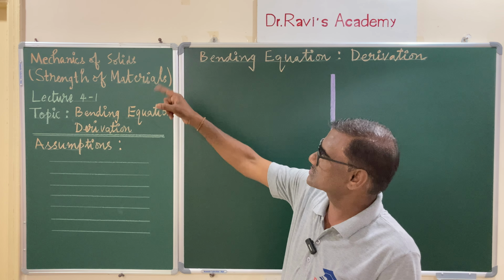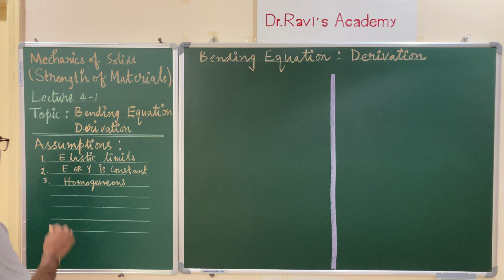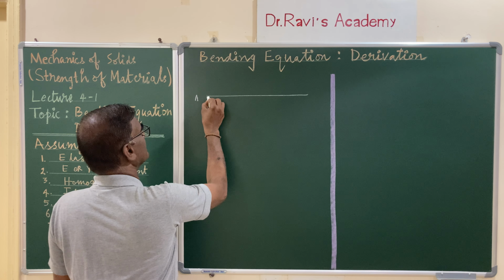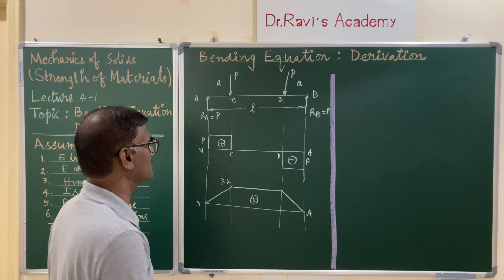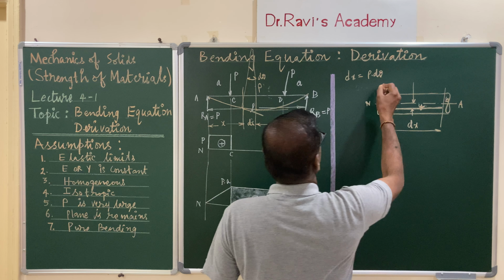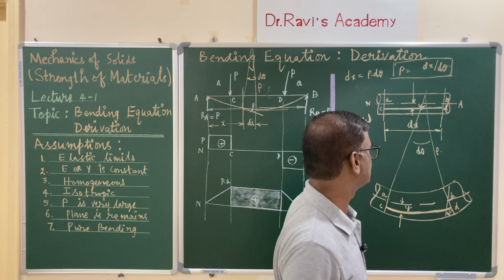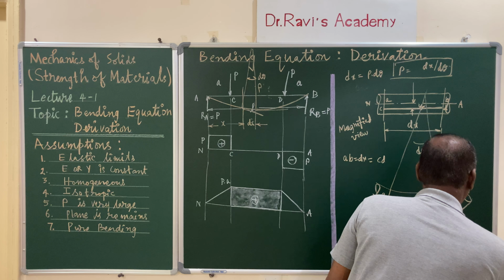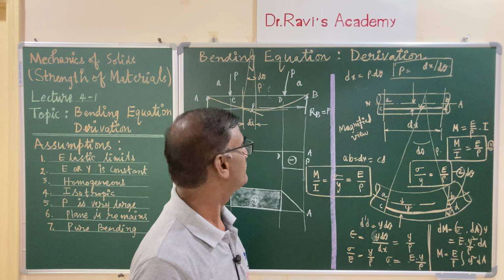Bending Equation: Derivation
This derivation is very useful for the GATE exam and competitive examinations.